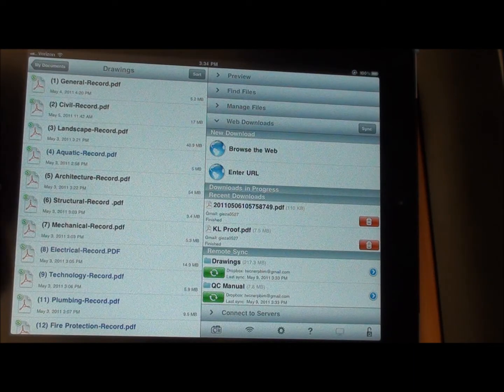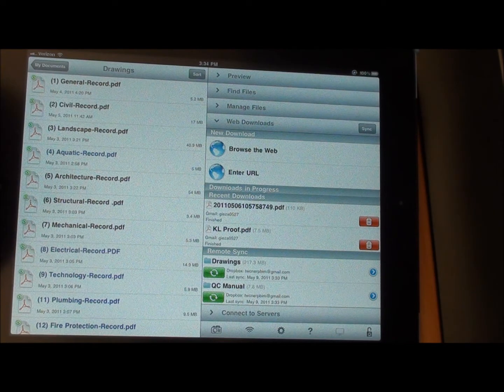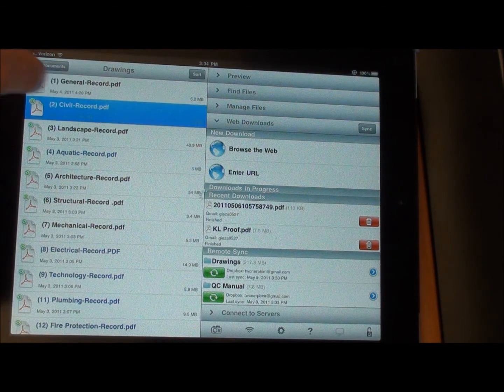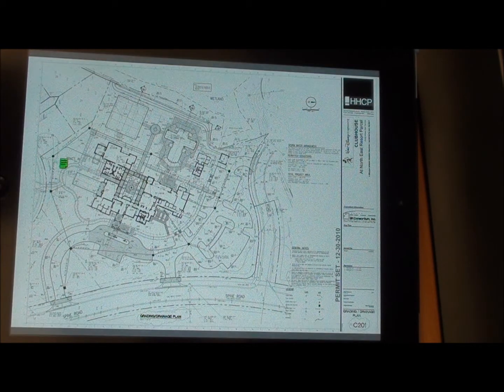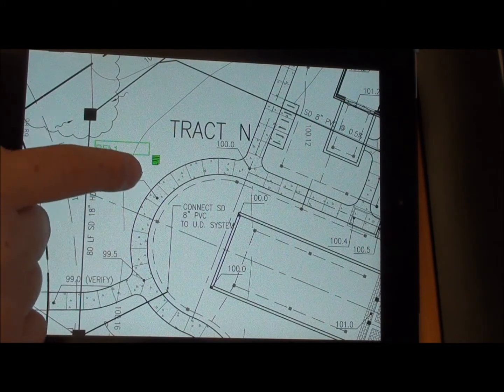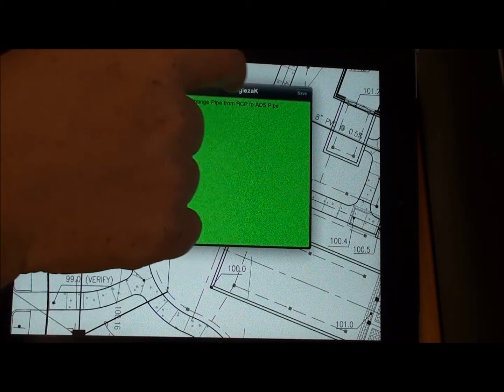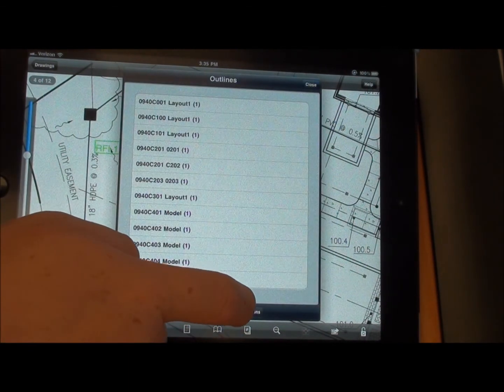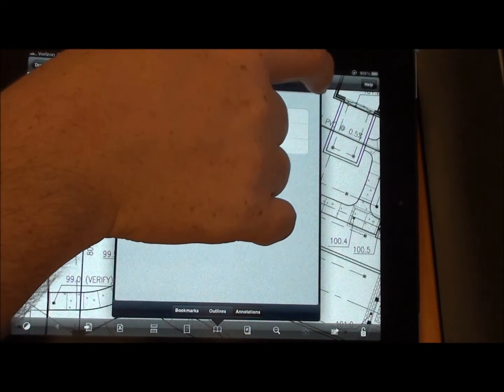How To Review Bluebeam Notes in PDF on Ipad